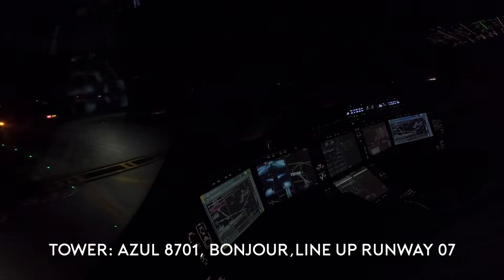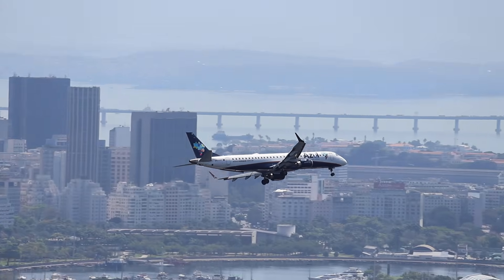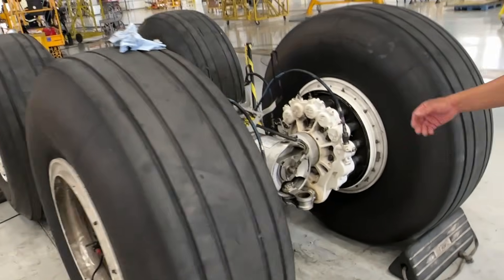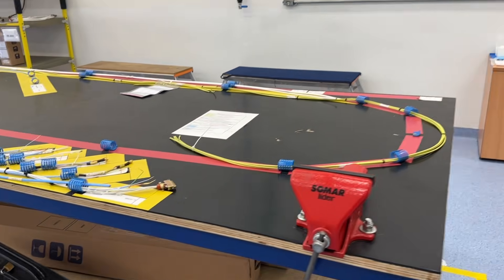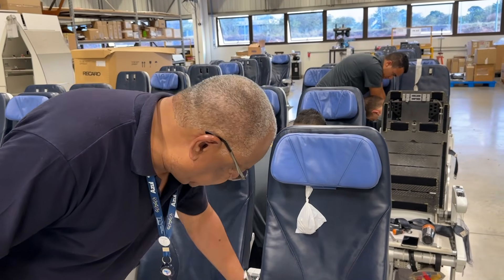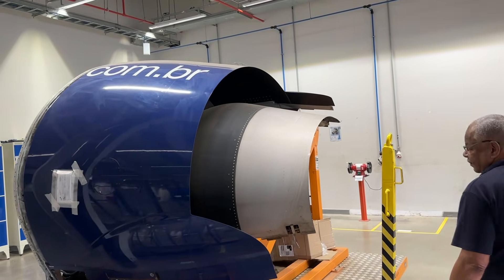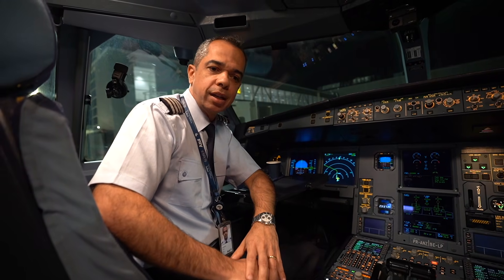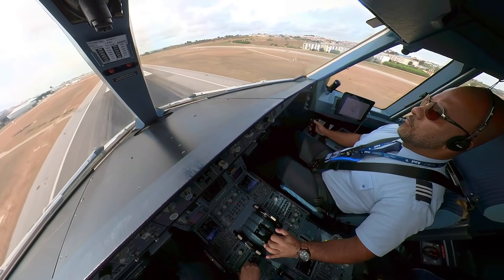Brazilian Aircraft Heavy Maintenance - Flying Azul Embraer + A330neo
I took a flight from one of the most spectacular airports; Santos Dumont in Rio de Janeiro to São Paulo Campinas with Azul Embraer 195. The captain explained about the special operation in and out of Santos Dumont, it required manual precision landing and full power short field takeoff. Watch how my flight departed the airport with just 1,320m long runway!

In Campinas Airport, I visited Azul Airlines maintenance and engineering facility. I was shown an Azul A330 on jacks without wheels and going through landing gear maintenance and changes. Mr Jorge, a manager at the facility showed me carbon fiber and composite materials, repairs of interiors and components such as nose, elevator, engine reverser, wiring, batteries and paint hangar. If you’re interested in aircraft engineering, this is the place for you!

In the evening, I flew out of Campinas for Lisbon on Azul A330neo with brand new interior. Watch how the pilot flies the A330neo from the camera in the cockpit.